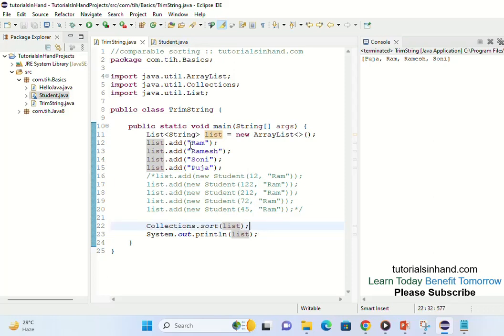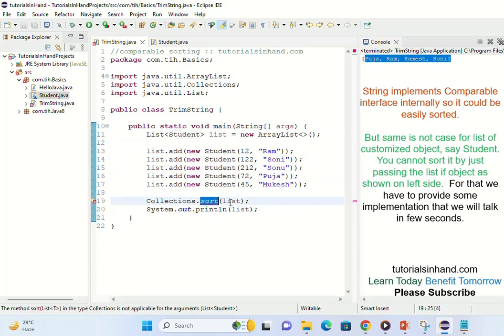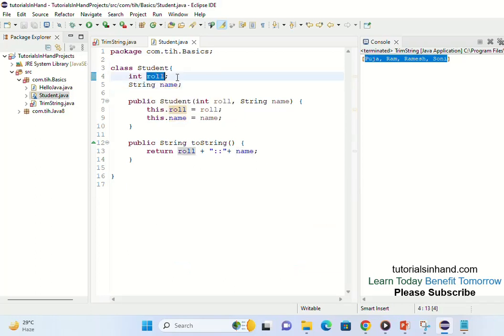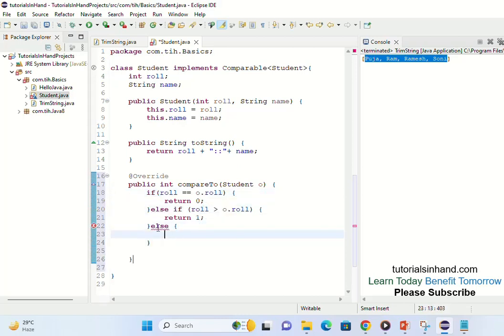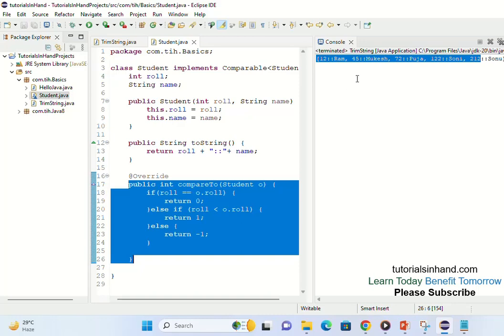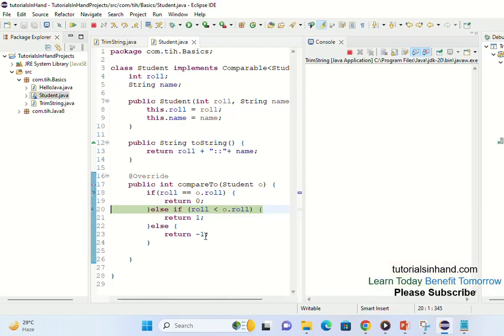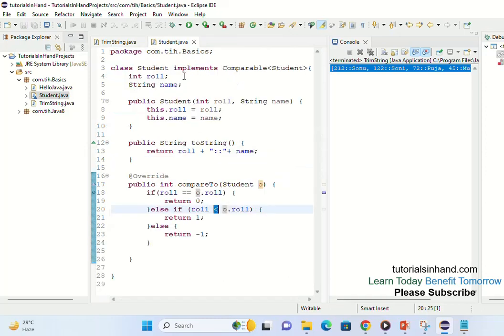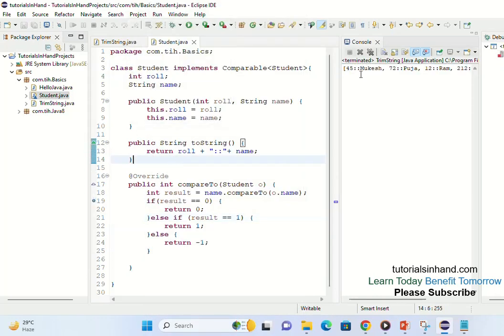comparable interface in java example | sort list of objects in java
Important timeline:
sort list of string objects: 00:00
difference comparable and comparator: 02:46
comparable sorting logic (int): 03:32
reverse the int sorted values: 06:07
internal working of comparable: 06:37
comparable sorting logic (string): 10:00